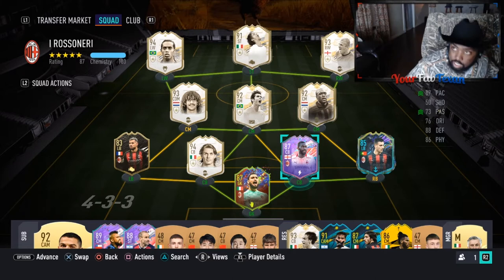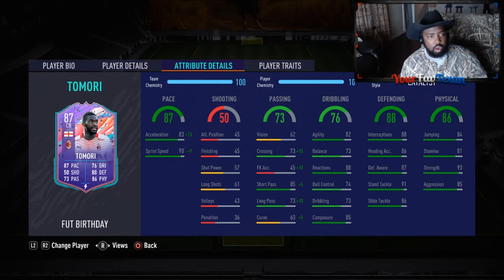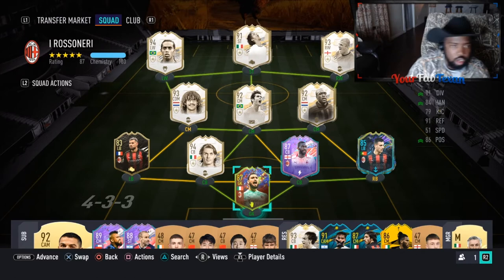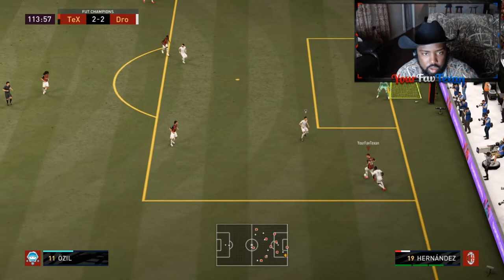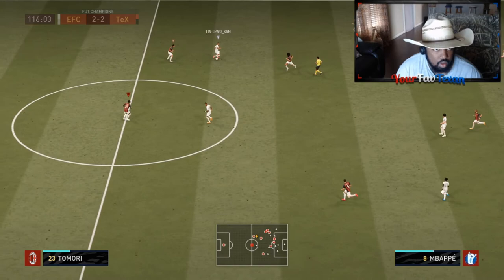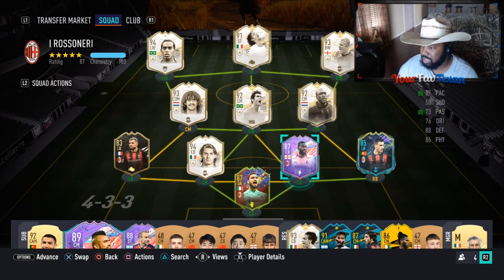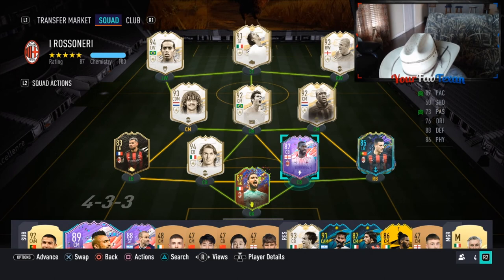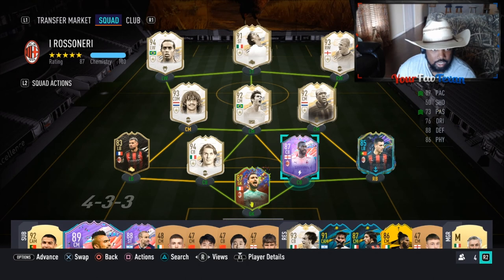END GAME CB!! FIFA 21 FUT BIRTHDAY FIKAYO TOMORI PLAYER REVIEW - TOMORI 87 GAMEPLAY FUT 21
IF YOU ENJOY THE CONTENT, CHECK ME OUT ON TWITCH!

My graphic artist!

What I use to record content below!

Graphics Card
Cooling system
Hard Drive
Power Supply
Capture Card
Stream deck

Need Fifa points?? Use codes below. BUY RESPONSIBLY.

$20 US PSN

$50 US PSN

$100 US PSN

$20 US XBOX

$50 US XBOX

$100 US XBOX